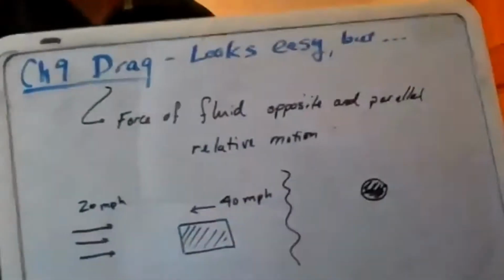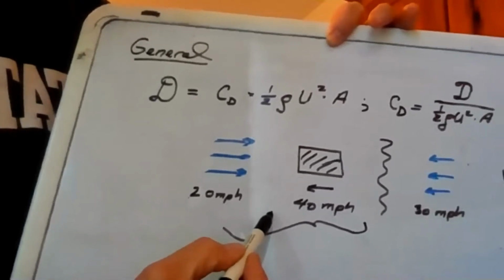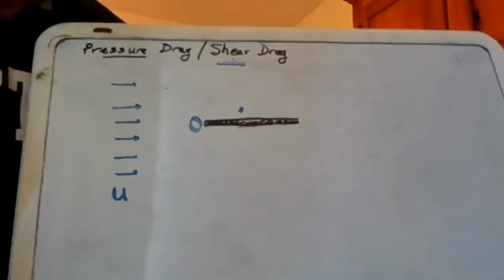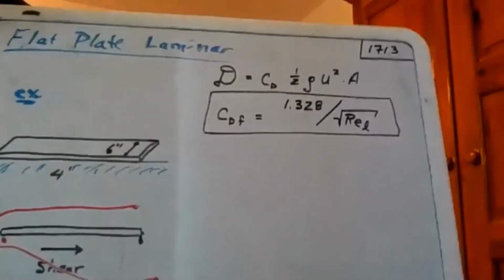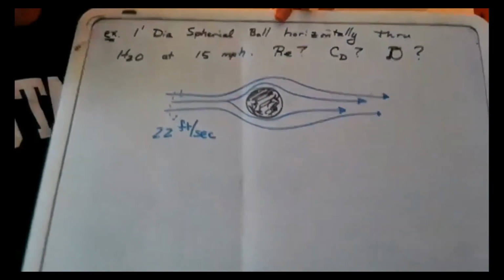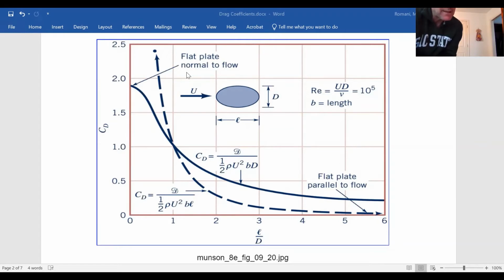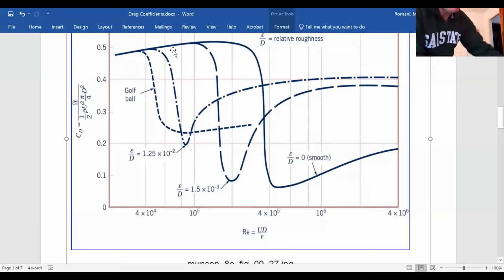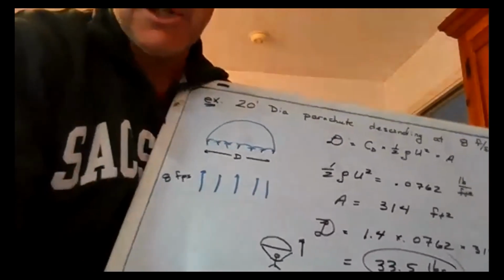ME120 L9 Drag